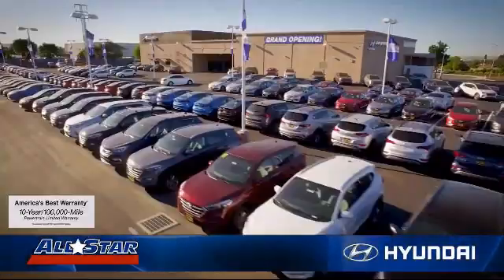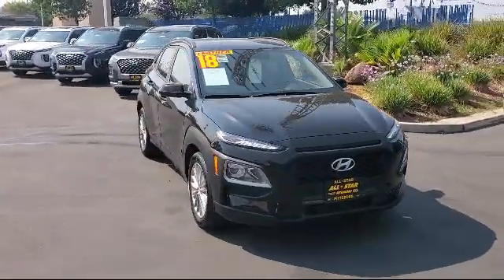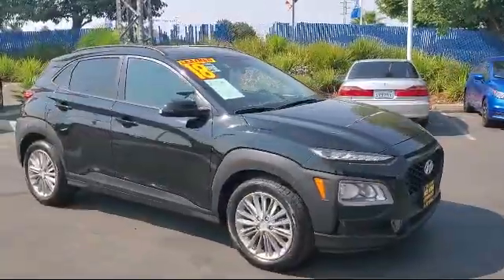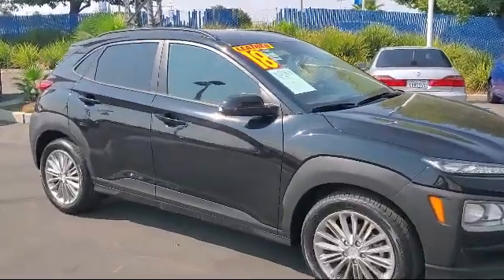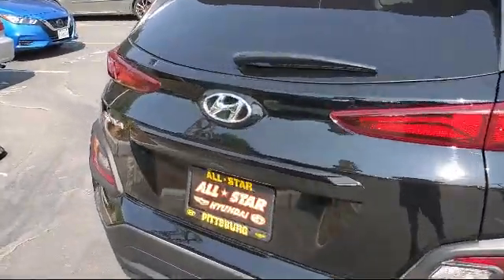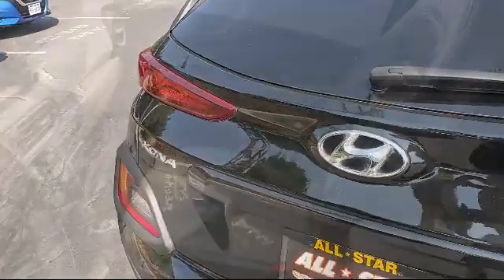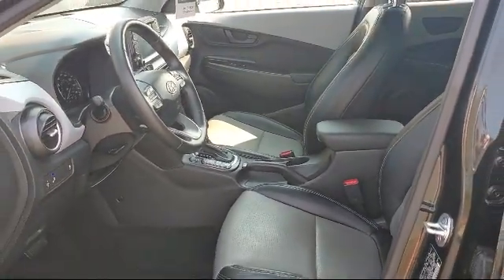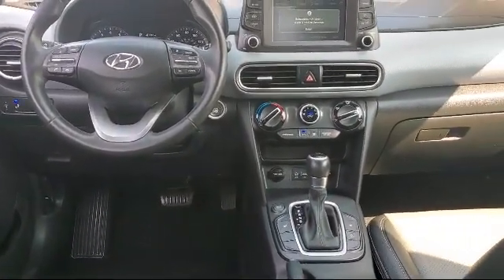2018 Hyundai Kona SEL Antioch Pittsburg Brentwood Concord Walnut Creek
2018 Hyundai Kona SEL Stock Number: UH42628 Vin:KM8K22AA7JU067156.